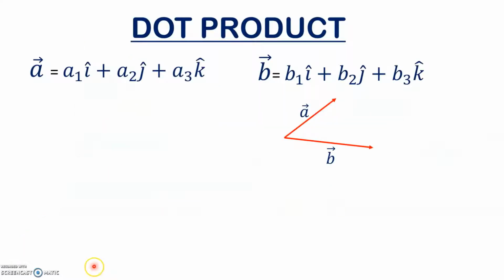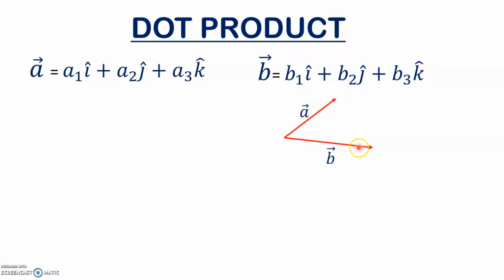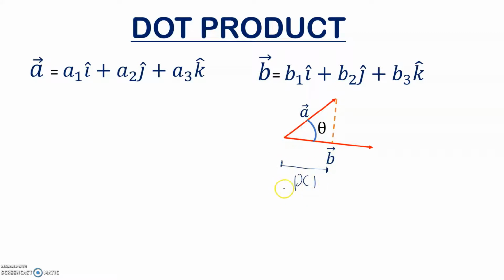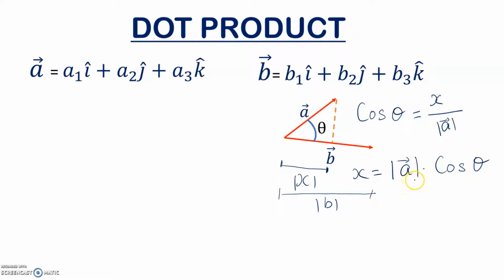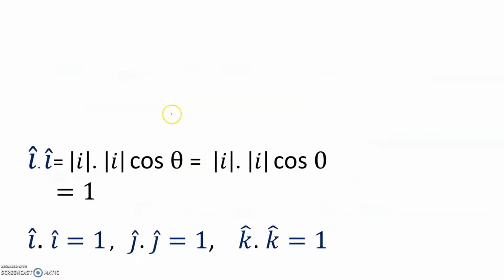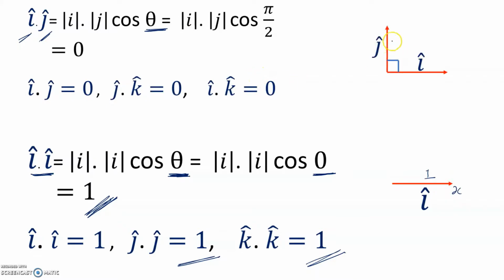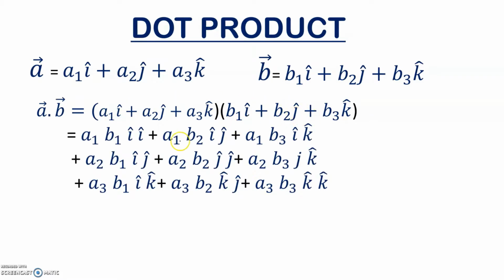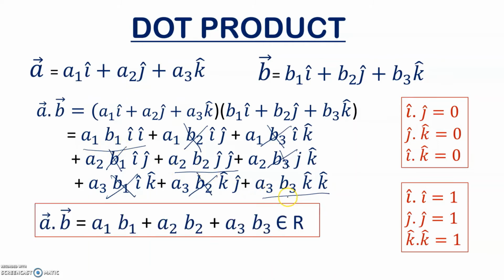dot product of Vectors